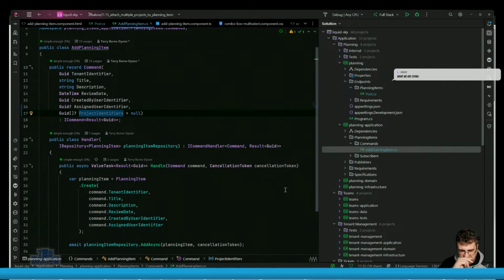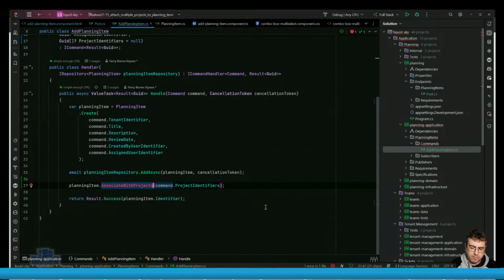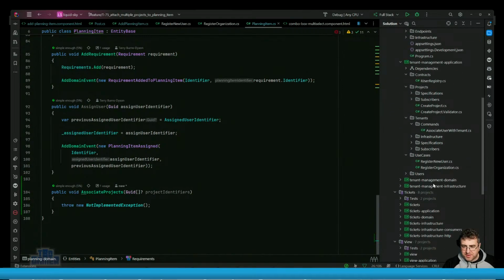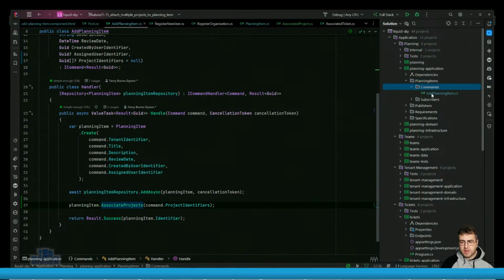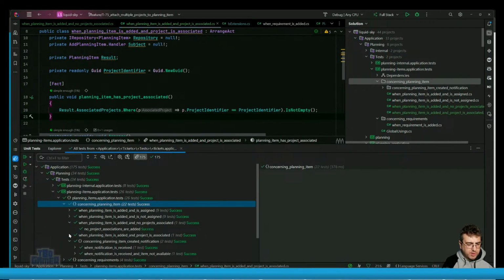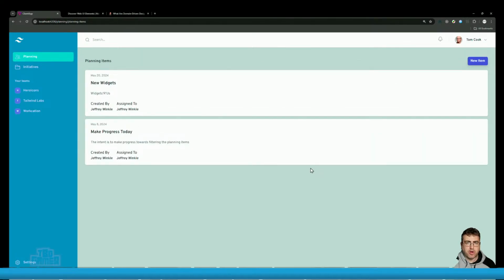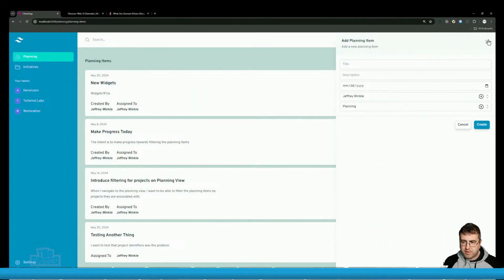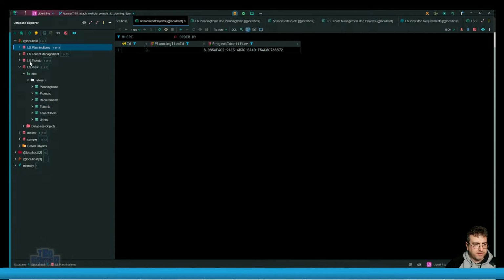Agile Platform Development - Building a distributed system,Modular Monolith?[C#/SQL/Kafka/Angular]